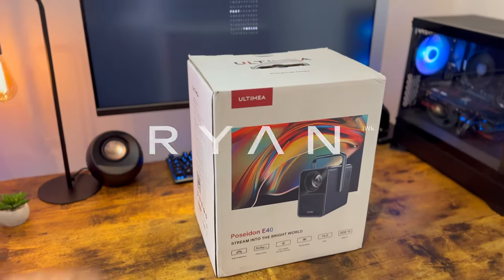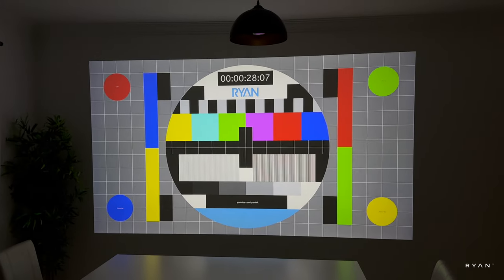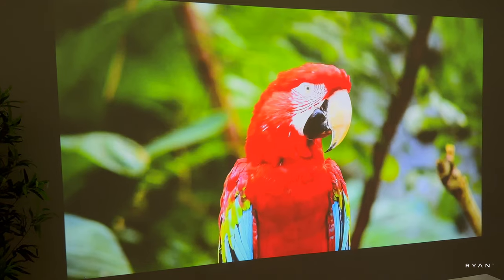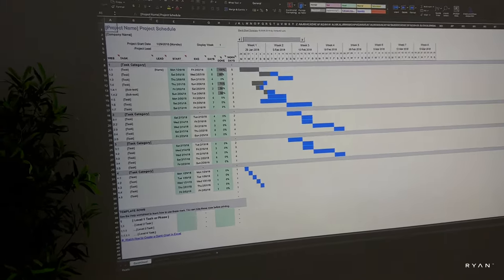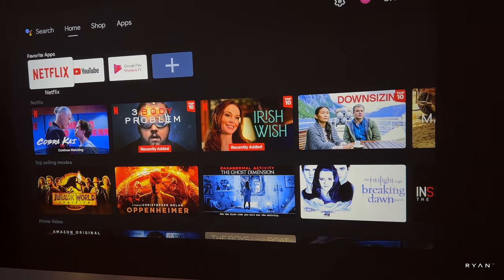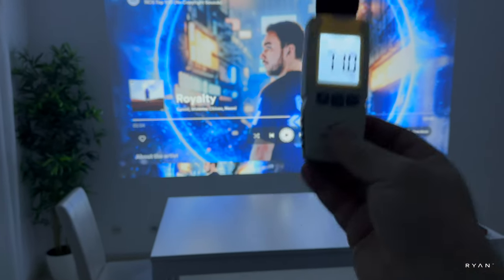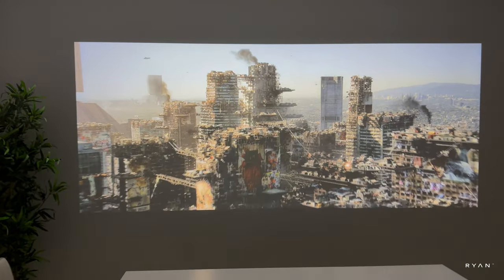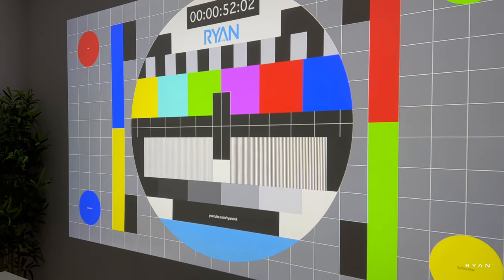ULTIMEA E40 Poseidon Projector REVIEW - Is This My NEW FAVOURITE Projector? Netflix Certified 1080p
This Ultimea E40 Projector is probably one of the best units we tried on the channel.

In this video, I test this brand new ULTIMEA E40 Poseidon Projector, a Native 1080p projector with 1000 ANSI Lumens.

Feel free to drop any questions or share your thoughts on this ULTIMEA E40 Poseidon Projector in the comments below. Your feedback is highly appreciated!

Gear I used to record this video:
iPhone 14 Pro